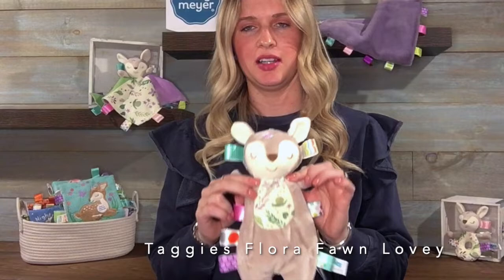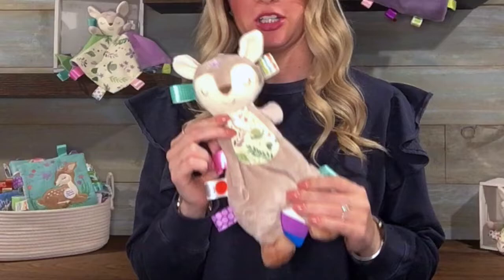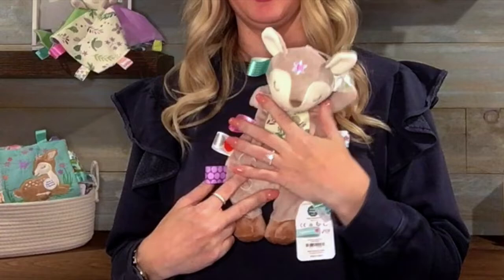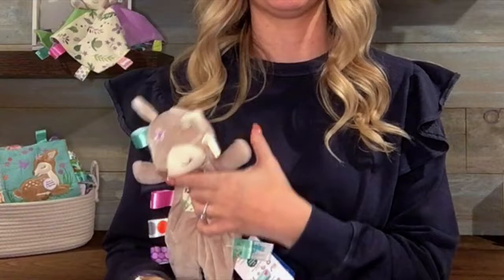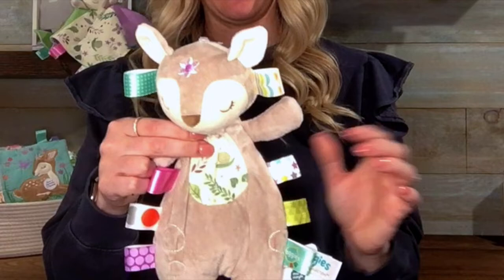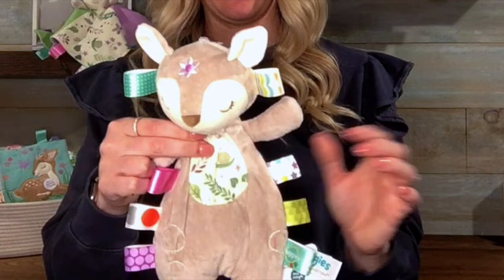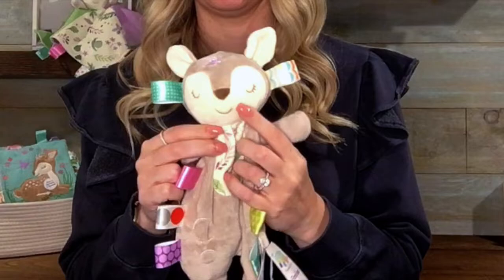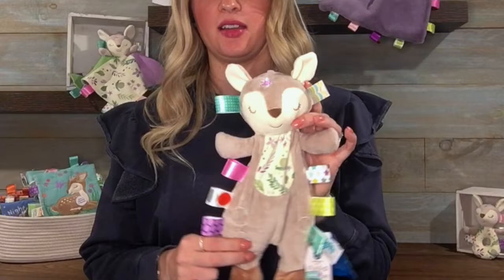Taggies Flora Fawn Lovey | Mary Meyer Stuffed Toys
Taggies was born over a decade ago when a mom noticed her child’s fascination with satin tags. This idea blossomed into a world of treasured products. Little ones are mesmerized by rubbing these soft, satin loops. Exploring Taggies textured tags can provide tactile stimulation that babies crave for development and have an amazing calming effect on little ones. Discover the secret too!

Our little deer is perfect for little dears.

What’s there to love?
– Woodland critters are very popular, the time is right for a fawn
– Lavender is trending in baby
– The calming effect of sleepy eyes

Stuffed head, body of mostly beans, makes our lovey easy to grab and hard to put down. 9 Taggies looped ribbons adorn our lovable lovey.

– 11”
– Stuffed animal head with embroidered eyes
– Unstuffed body is soft and huggable
– Easy for baby to hold
– Cute character face and textures keeps baby engaged
– 9 Taggies looped ribbons
– Simple, understated design
– Bean bag inside for weight